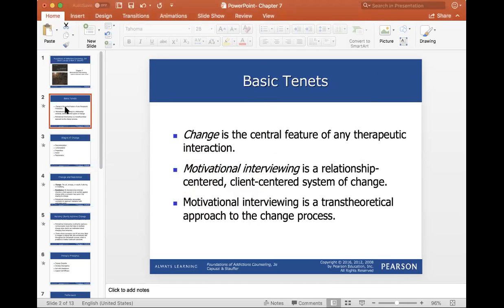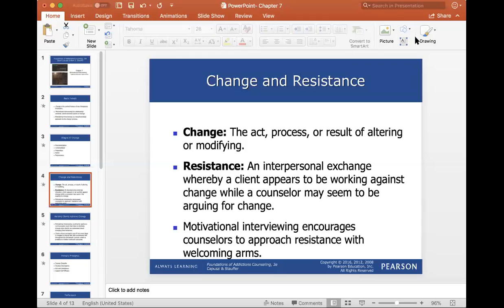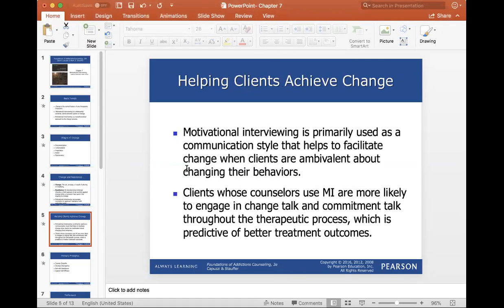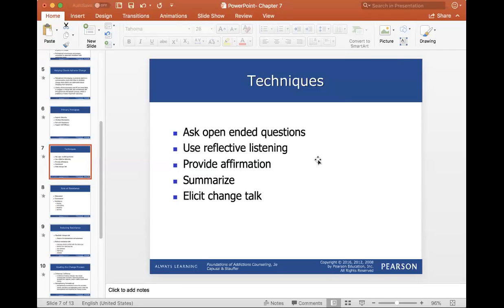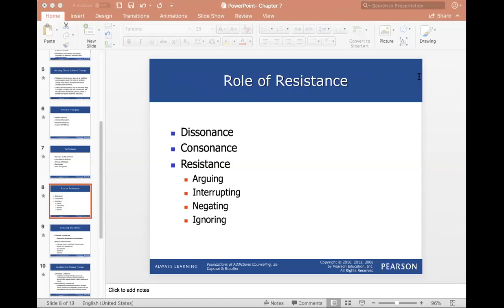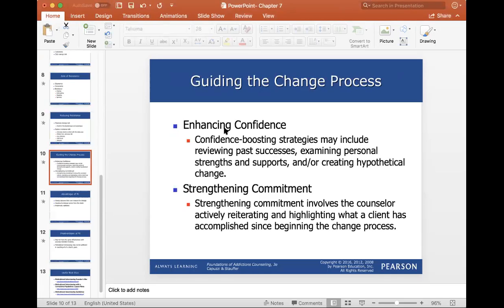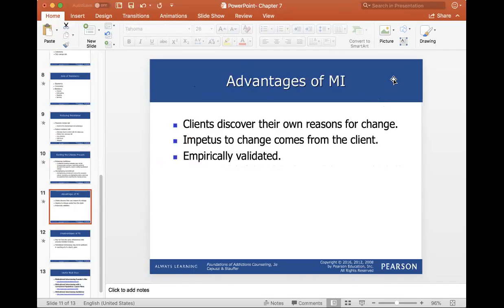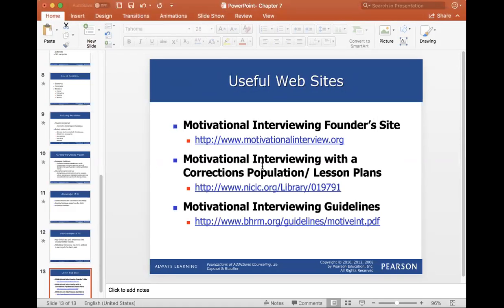Psych 543- Motivational Interviewing